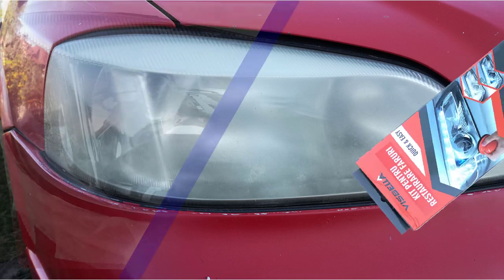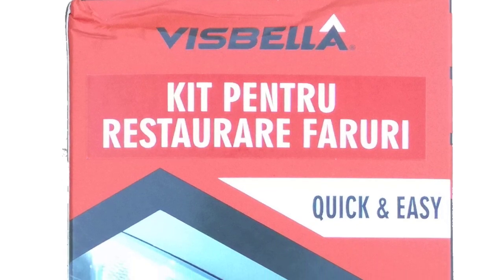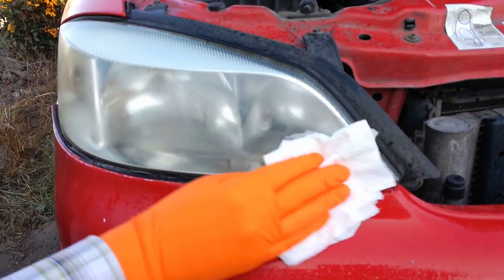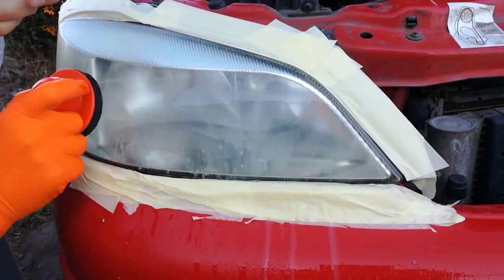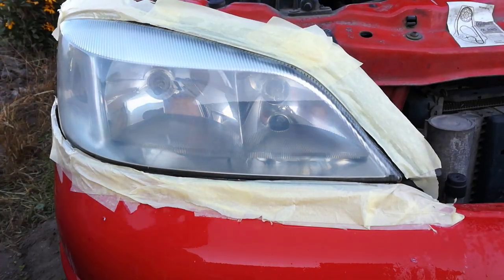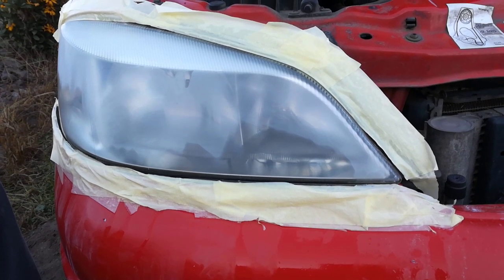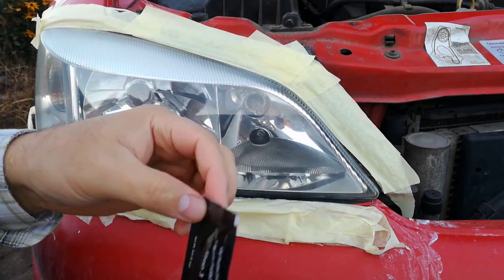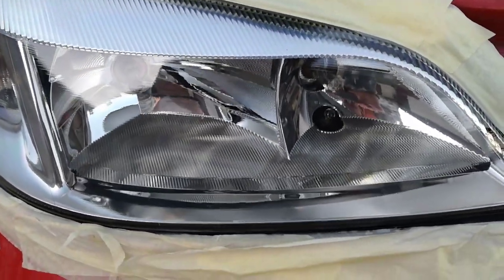rd #303 Testing Visbella Headlight Restoration Kit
Designed to restore clarity to the lens of the headlights that have become yellow, cloudy or foggy.
The headlight lens restoration kit improves the performance of the headlights.
Three simple steps: sand, polish and protect.
Easier than replacing an old lighthouse.
It comes with easy-to-use instructions
The car headlight restoration kit does not include the domestic polishing machine
Rate the headlights, taillights, fog lamps or directional lights.
This kit is intended to restore 2 headlights.

Subtitles: English
For other languages please use the youtube auto-translate option.

09 How to Fix Car door key won't turn or car door key is hard to turn
11 How to enter in BIOS change the boot order HP Compaq dc7800 ultra slim desktop PC